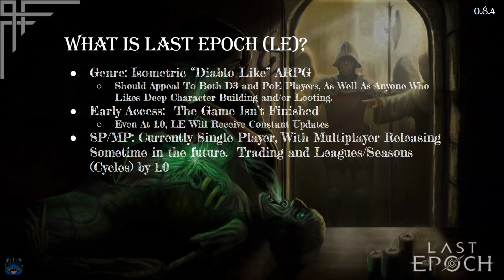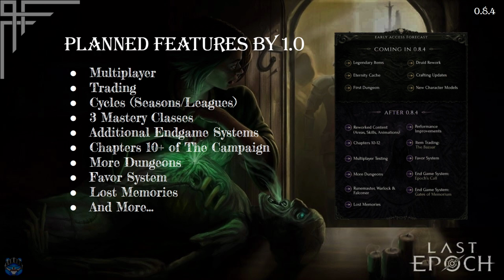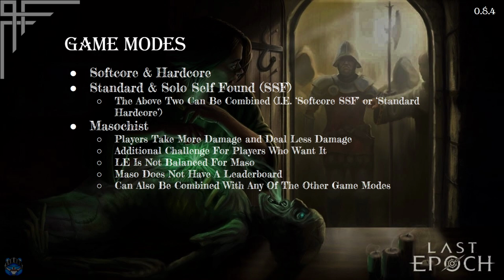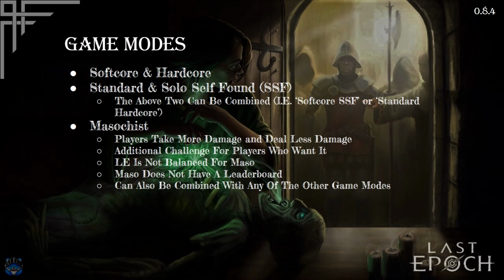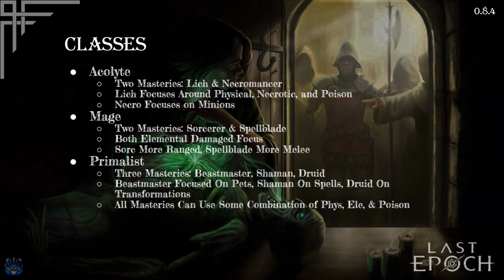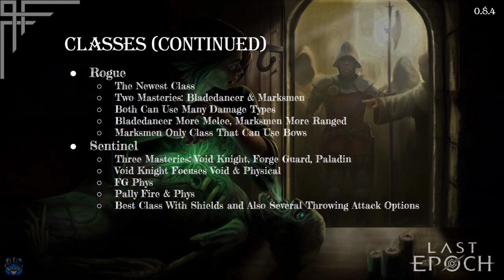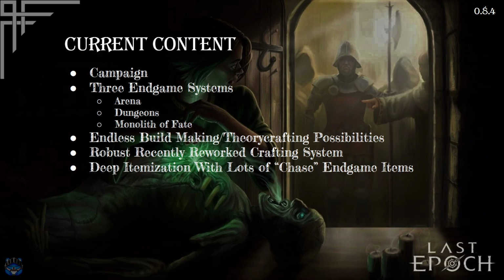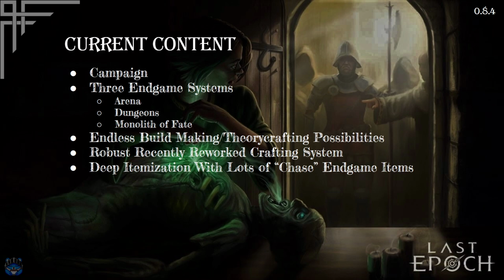Last Epoch University - Lesson 1: The Basics (0.8.4)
Thinking  about buying Last Epoch but need more information?  Just getting into Last Epoch and need to know the basics?  Start here!  Last Epoch University is a series where I provide you with everything you need to know to get into LE, and lesson 1 starts at the very beginning.

Intro 0:00
About Me 1:27
What is Last Epoch 2:15
Current Features 4:09
Planned Features 5:00
Price 5:40
D3/PoE Comparison 7:08
Game Modes 8:12
Classes 9:33
Current Content 12:20
Should I Buy? 15:22